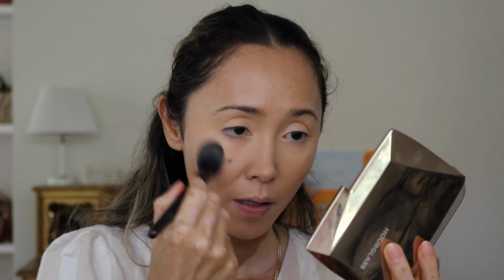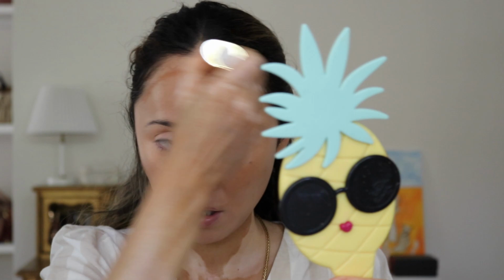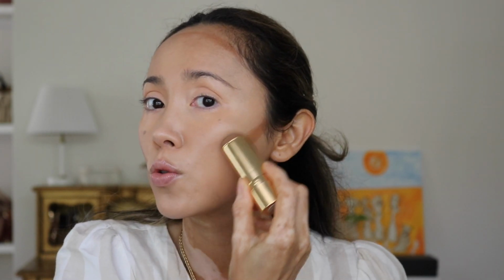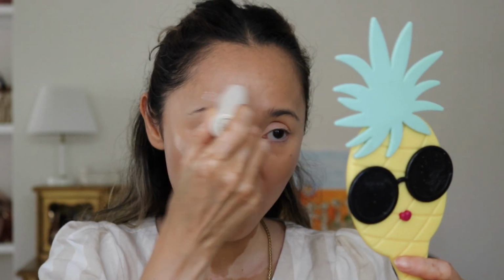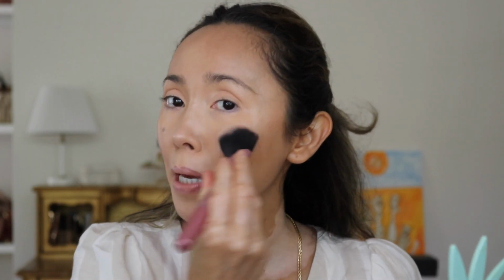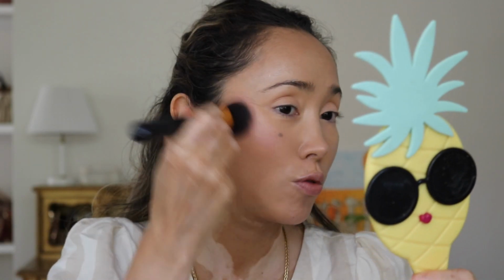Dewy Skin Makeup on Dry Skin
Products used:
Bronze Balm in Seine
Highlightling Balm in Cava
Flush Balm in Stockholm

* Hourglass Veil Hydrating Skin Tint Foundation
* Tarte Corrector
* KVD Beauty Good Apple Lightweight Full-Coverage Concealer
* Charlotte Tilbury Beautiful Skin Radiant Concealer
* Charlotte Tilbury Airbrush Flawless Finish Setting Powder
* CAY SKIN Isle Lip Balm SPF 30
* Tower 28 Beauty MakeWaves Mascara
* Rare Beauty Lip Soufflé Matte Cream Lipstick in Inspire

red lipstick, hourglass skin tint, rare beauty, vitiligo makeup, merit beauty, merit bronzer

About me.
Rita, Mexican living in Texas. Mid 30s. Married with 5 rescue/adopted furbabies.
Normal to dry skin with vitiligo.
Cruelty free beauty.
Height 5'4"